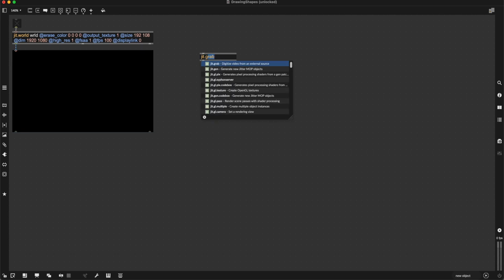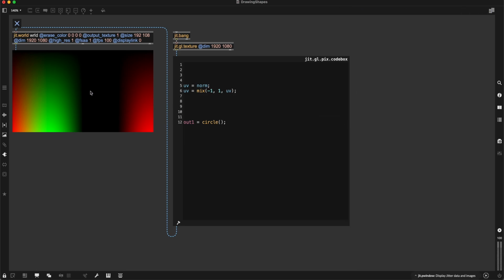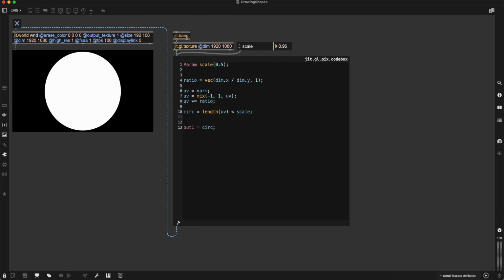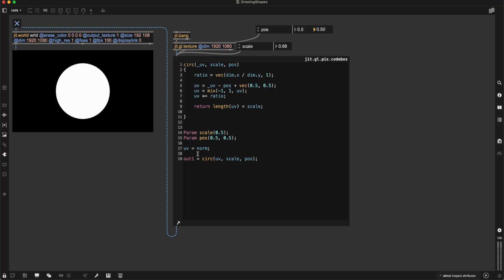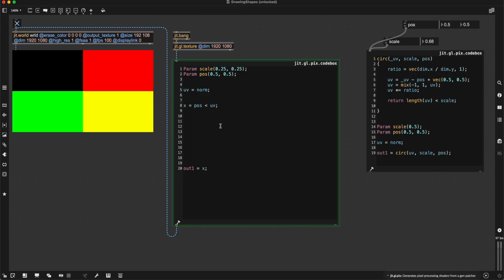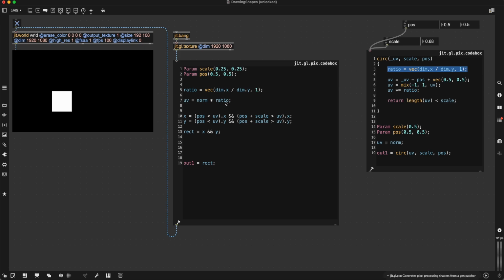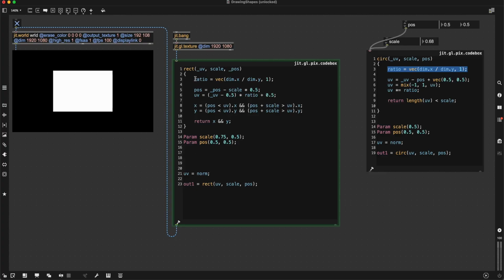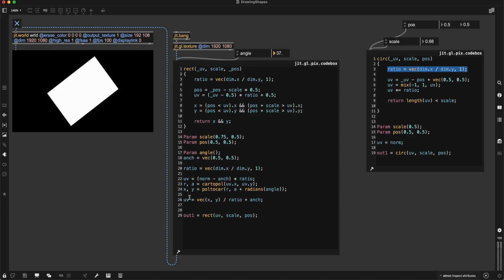jit.gl.pix Codebox Techniques #2 | Drawing Shapes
CATEGORY: Jitter Tutorial, jit.gl.pix
LEVEL: Beginner

This tutorial shows how to draw simple procedural shapes in jit.gl.pix using UV coordinates.
You will learn how to construct circles and rectangles directly in Codebox.
The focus is on understanding how mathematical operations in UV space generate clean and resolution-independent shapes.

Intro 00:00
Drawing a Circle 01:40
Using distance calculations in UV space to generate a procedural circle.
Drawing a Rectangle 14:50
Using coordinate thresholds to define rectangular areas.
Outro 28:40

CORRECTION
In the original code, the pos value changes depending on the rotation angle.
Here is the corrected code, which keeps the rectangle’s position fixed during rotation:
ratio = vec(dim.x / dim.y, 1);
anch = (pos - 0.5) / ratio + 0.5;

ADDITIONAL RESOURCES
Useful distance functions to draw other shapes:
The functions are written in GLSL and can be adapted directly to jit.gl.pix Codebox with minimal changes.